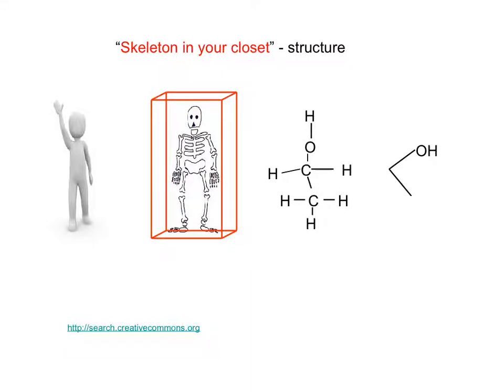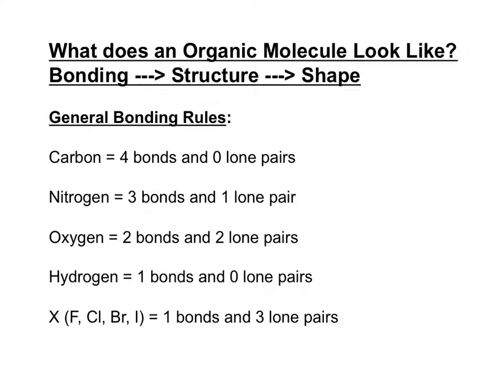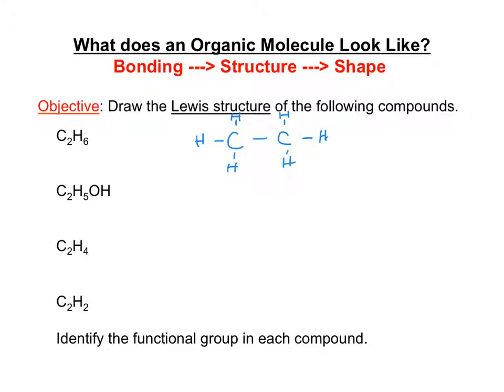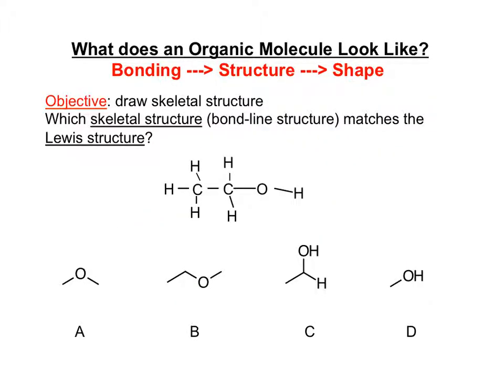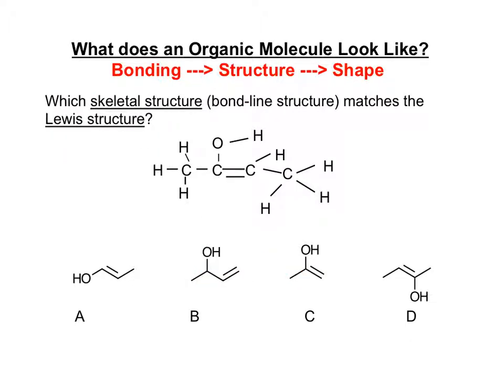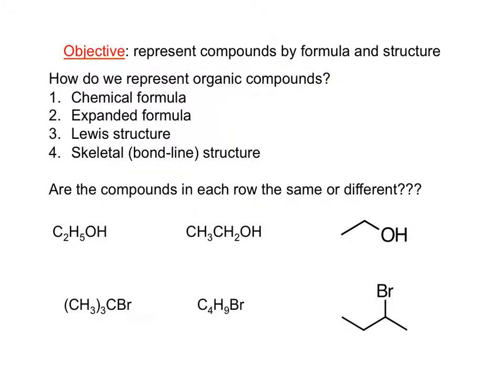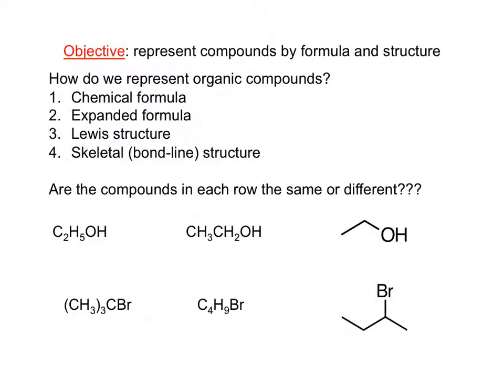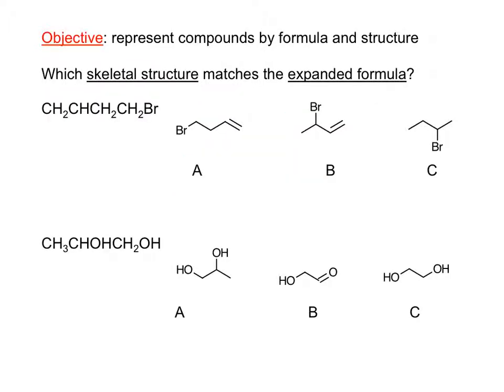Organic Chemistry I: structure - skeleton in your closet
Chem 12A, Objective 1: representing organic molecules with formulas, Lewis structures, and skeletal structures